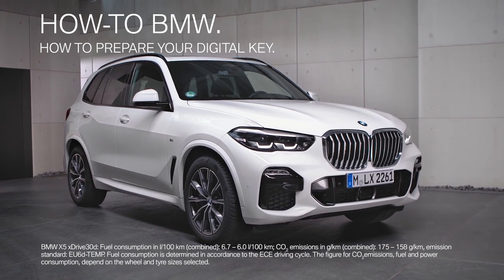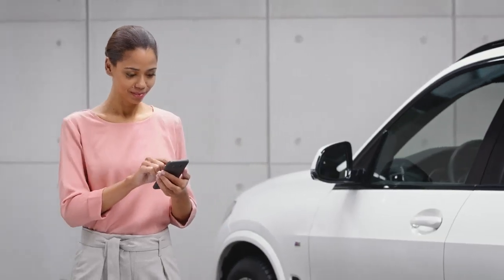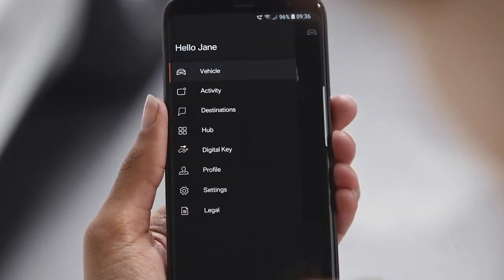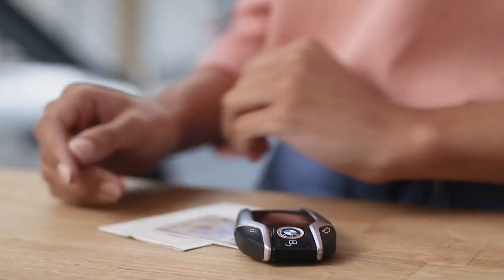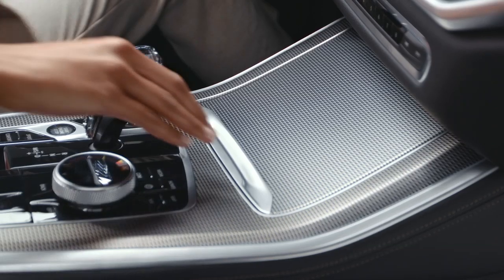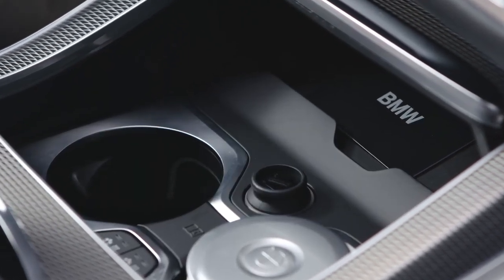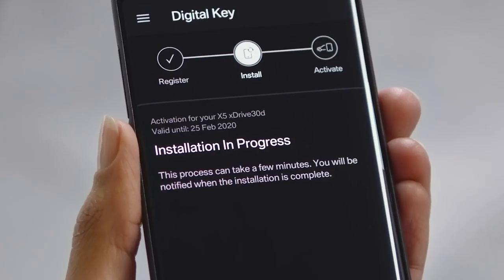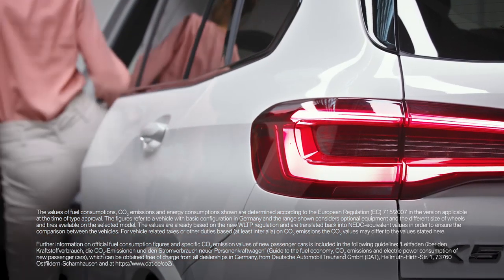01 How to prepare your Digital Key